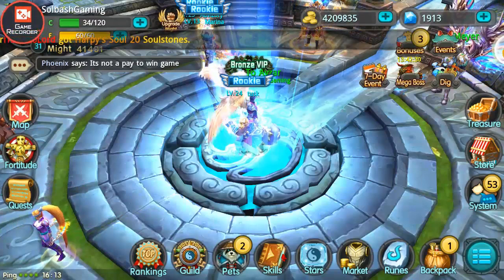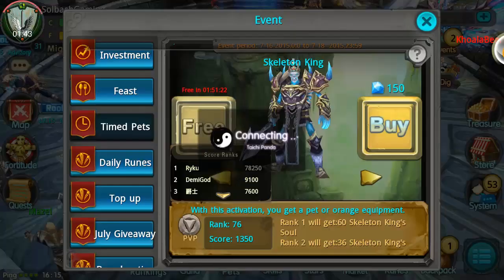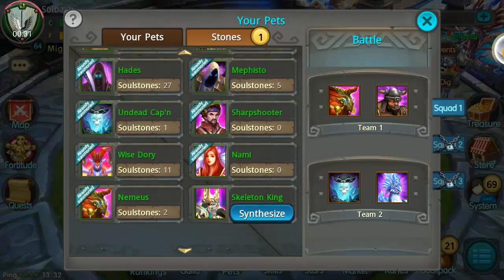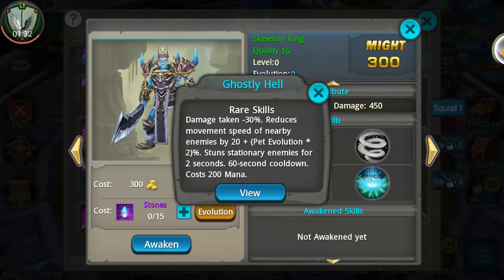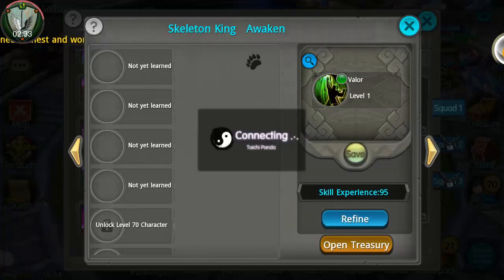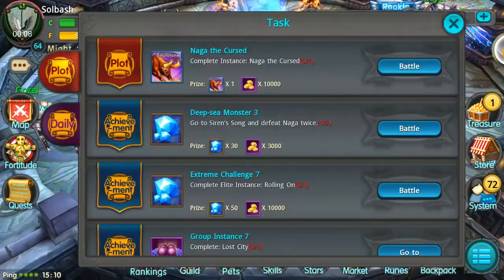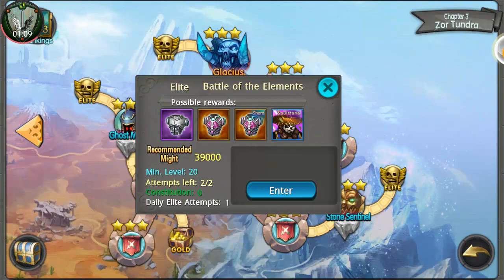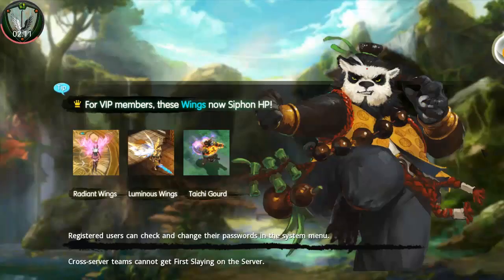Rolling for Skeleton King │Bonus tips for farming more Diamonds